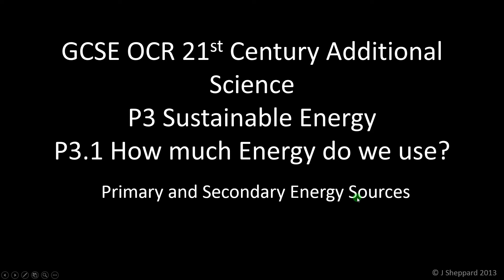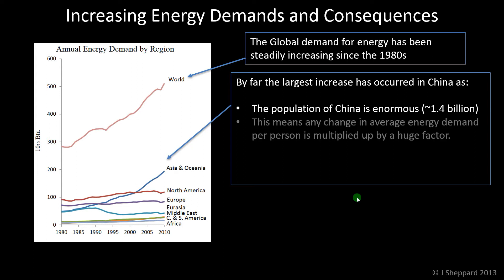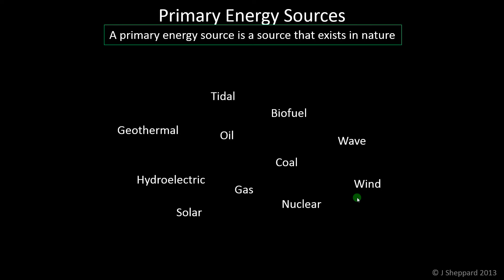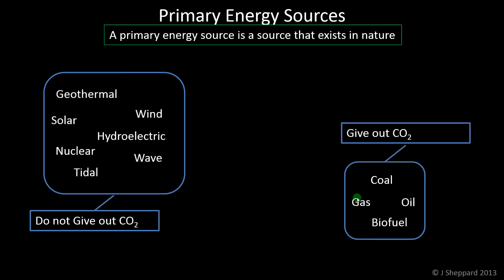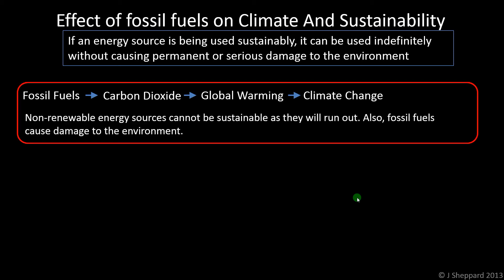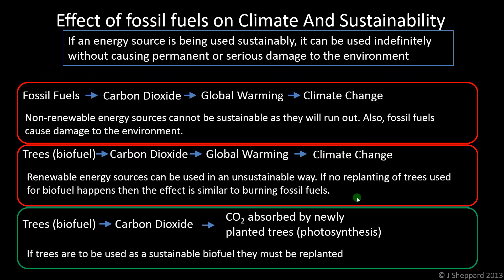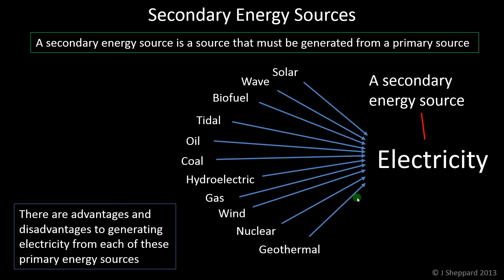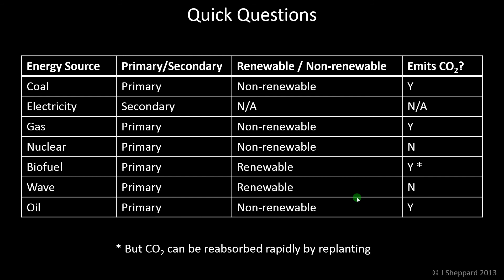P3 Video - Primary and Secondary Energy Sources